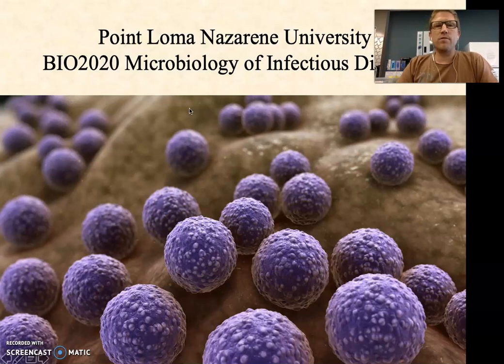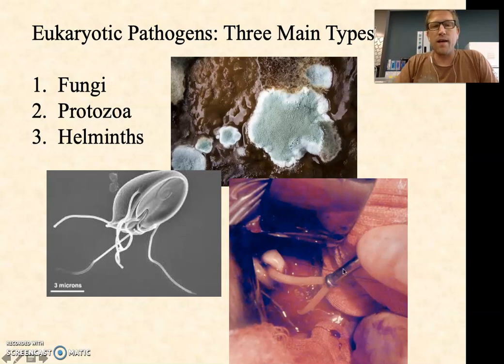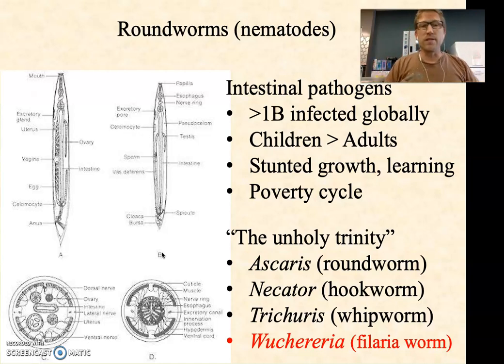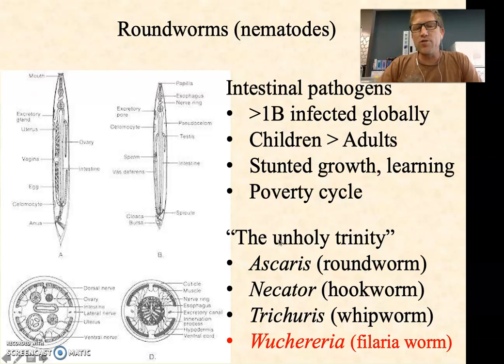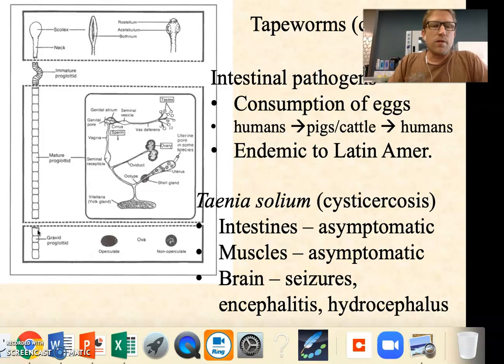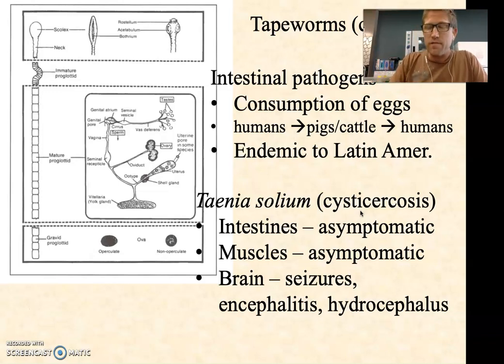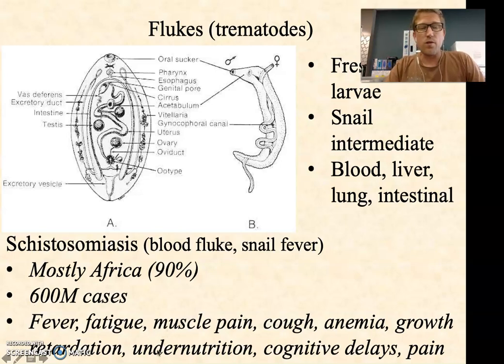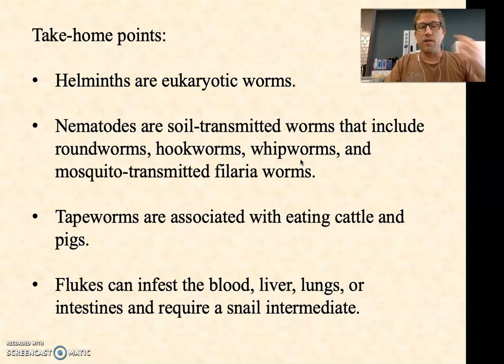BIO2020 Episode 009: helminth pathogens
Pathogenic worms